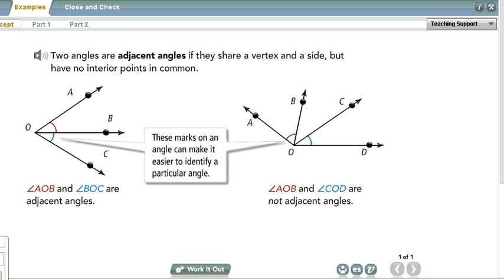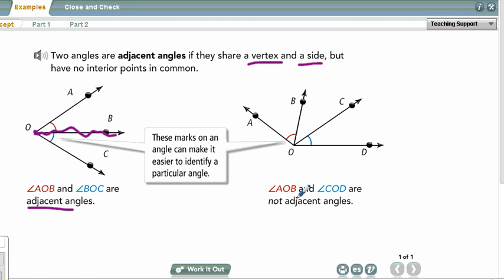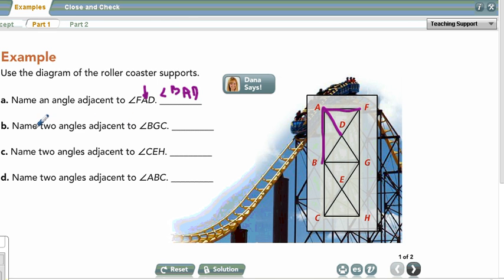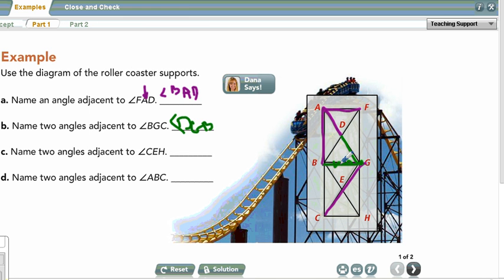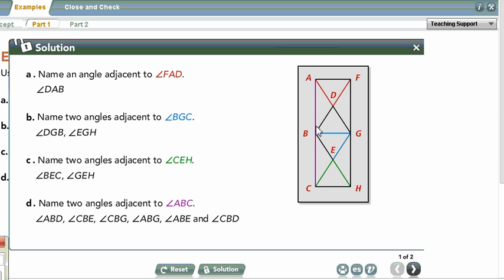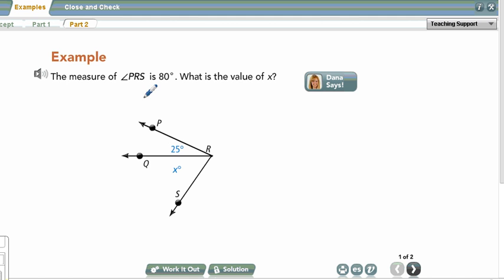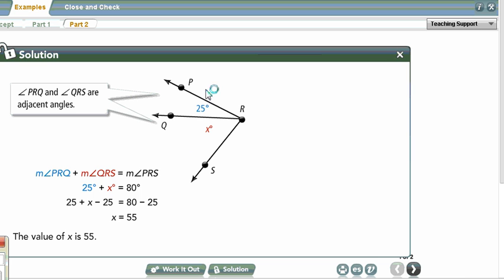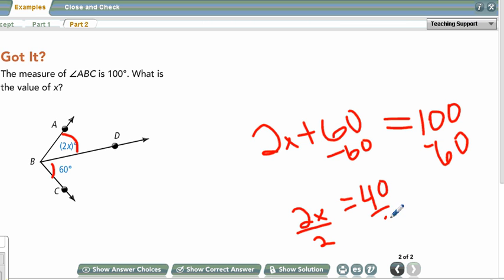10 2 adjacent angles